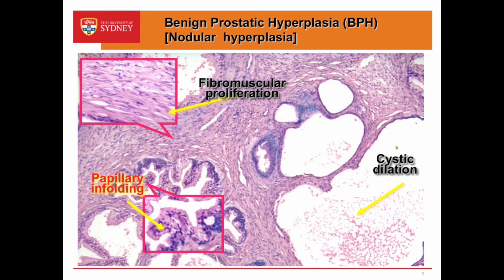Bening Prostatic Hyperplasia